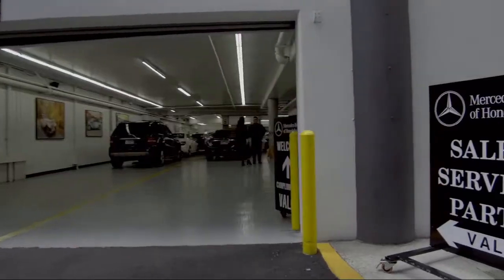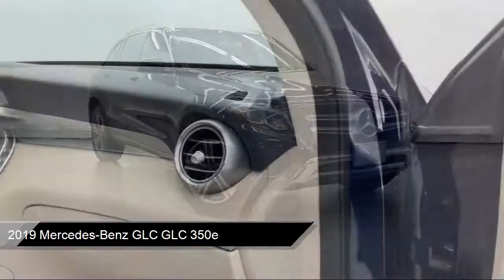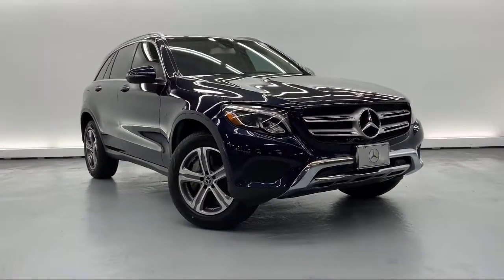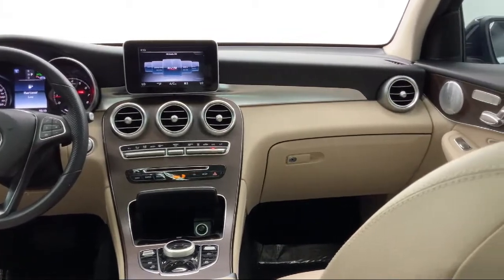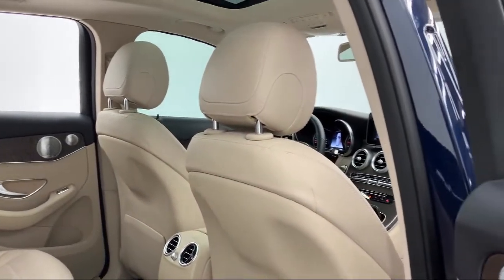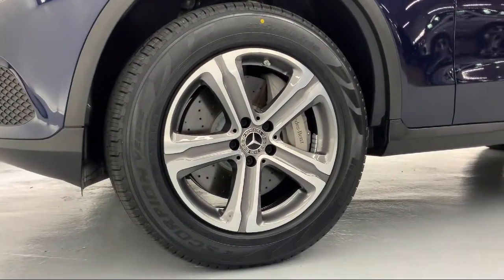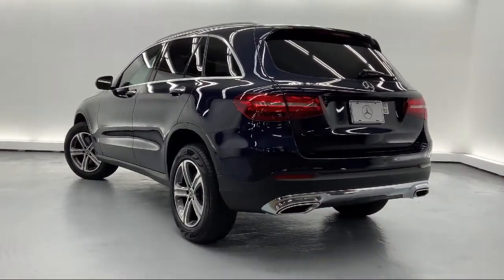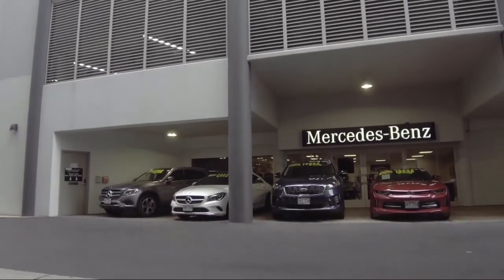2019 Mercedes-Benz GLC GLC 350e Honolulu Ewa Beach Waipahu Mililani Kailua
2019 Mercedes-Benz GLC GLC 350e Stock Number: MLC5886 Vin:WDC0G5EB8KF562984.